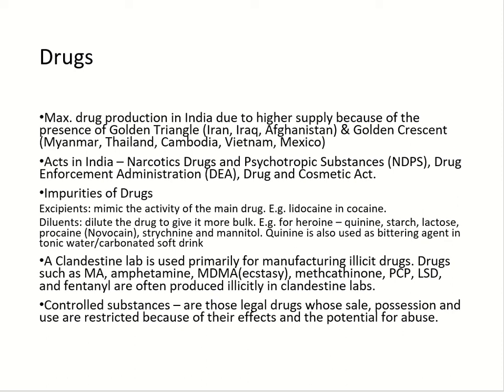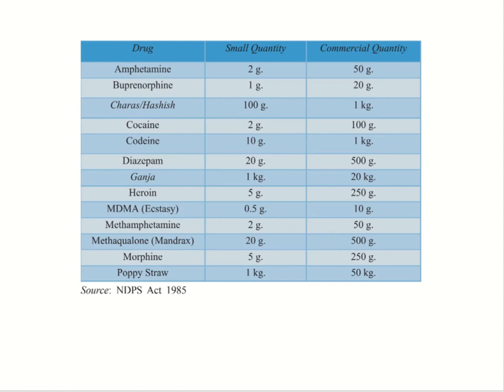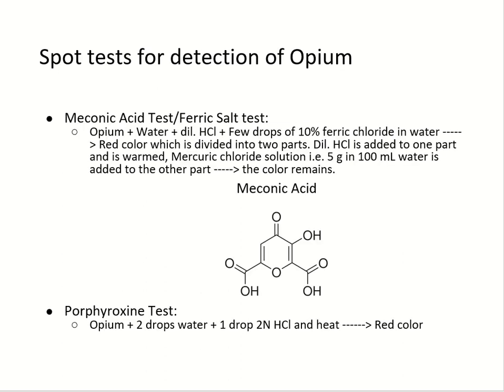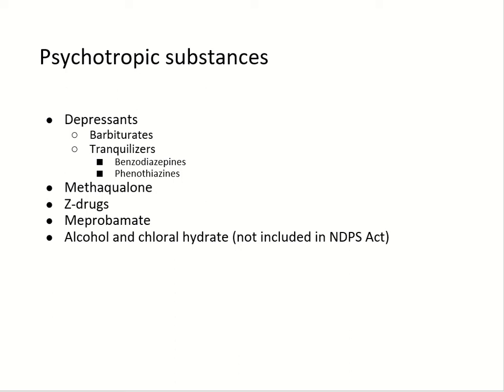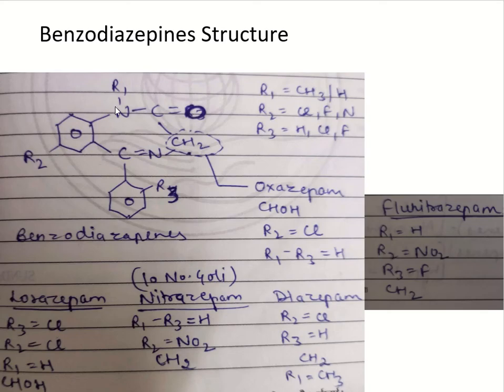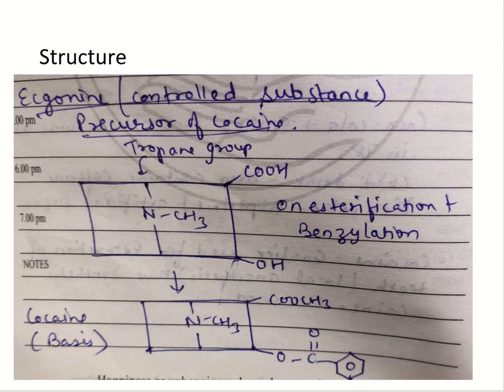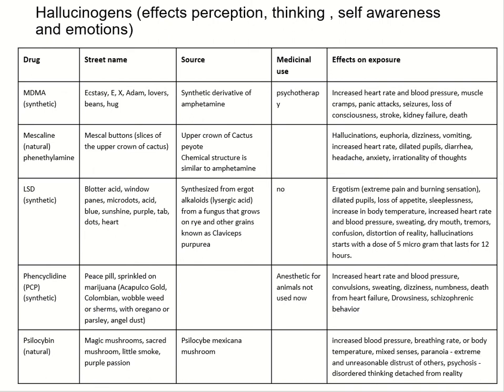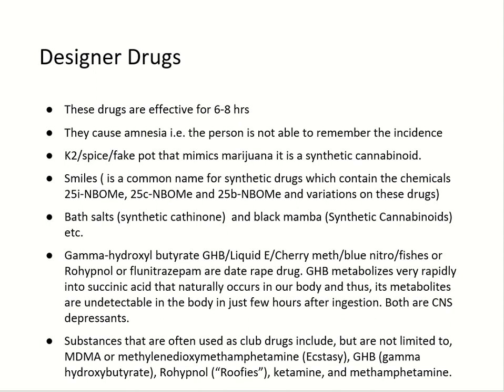Unit 4 Part 4